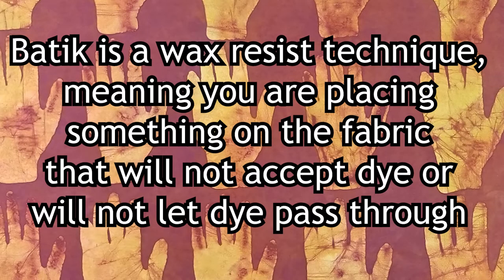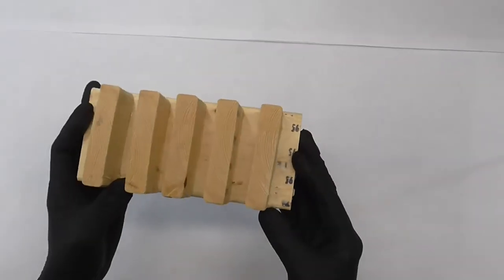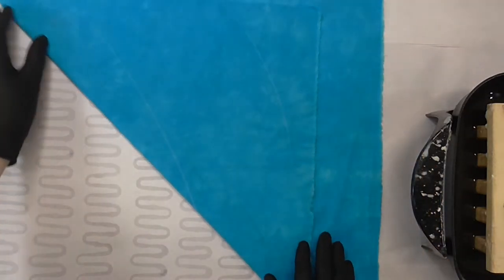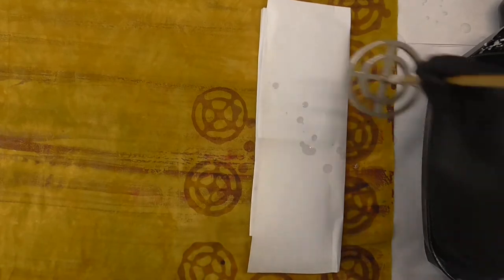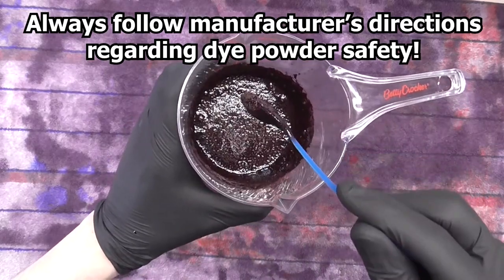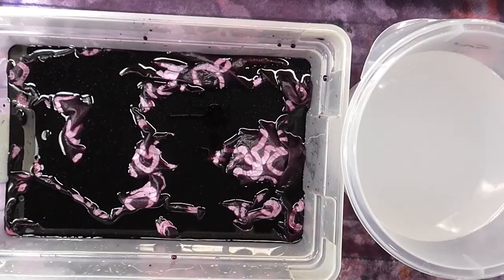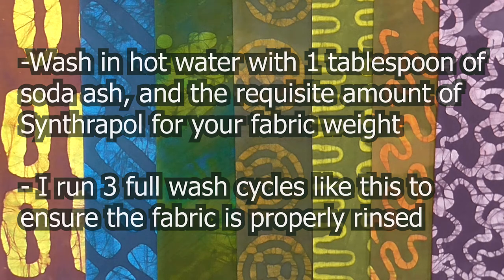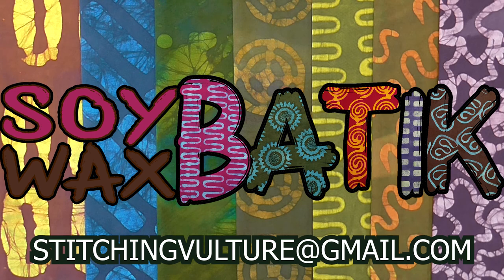Working with Soy Wax Batik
This video was presented at the Virtual Quilt Fest online. It is a condensed version of my batik printing and dyeing techniques.
I'm posting it here for any of my students who want to lean.

You can see more of my work, and tag me in anything you've made from my tutorials on Instagram: